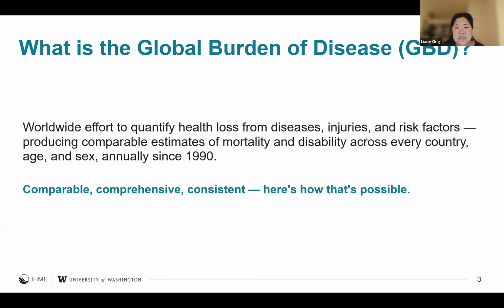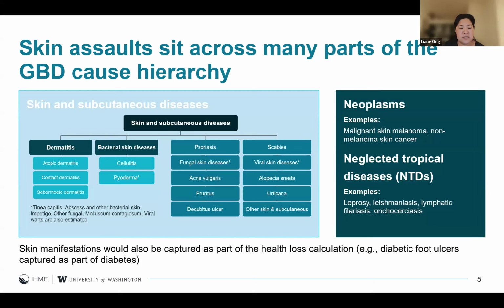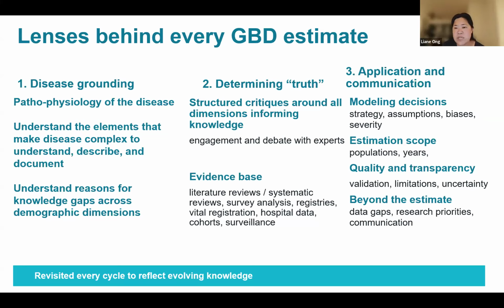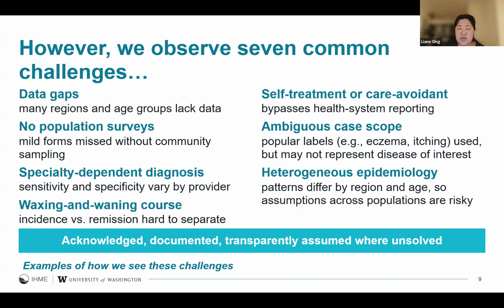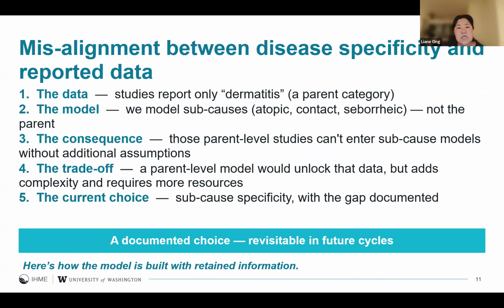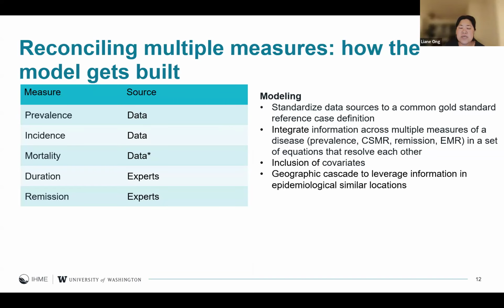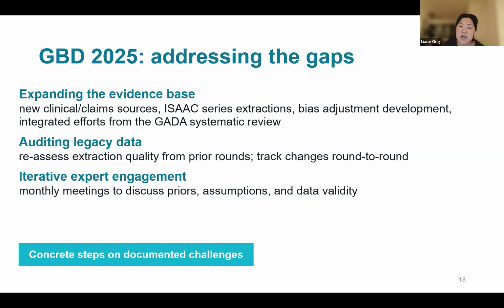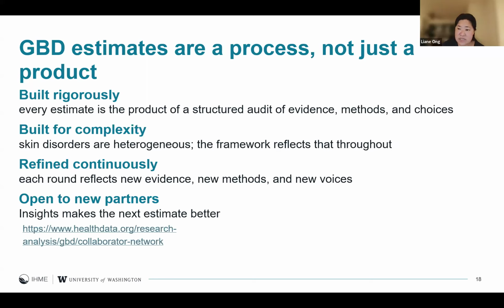GDEF Seminar Series: Measuring Disease Burden Part 2